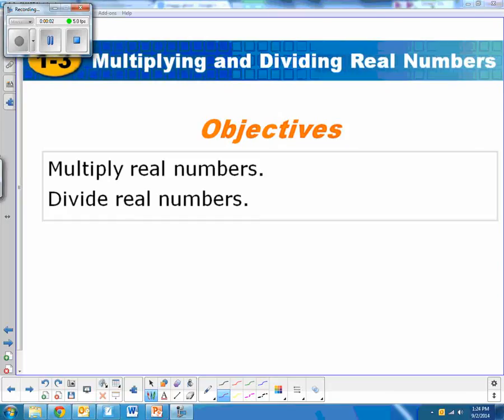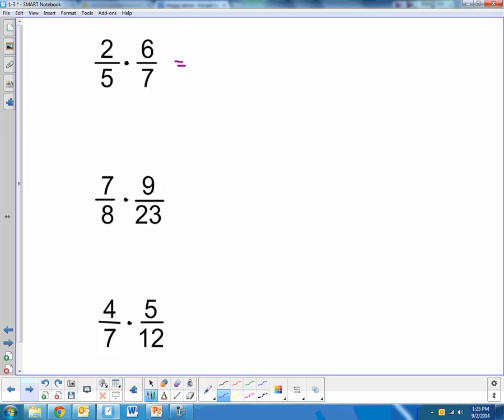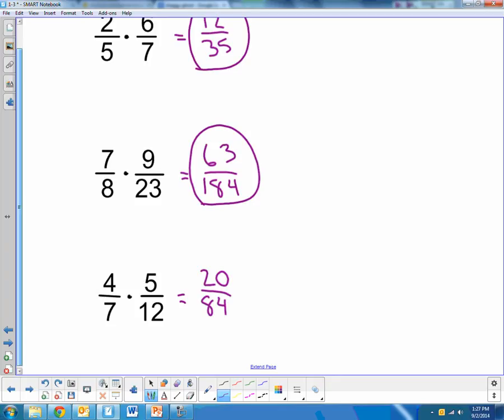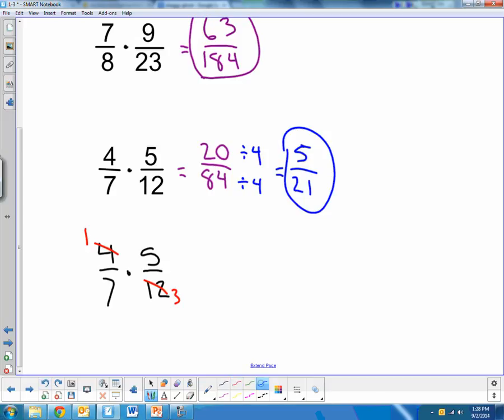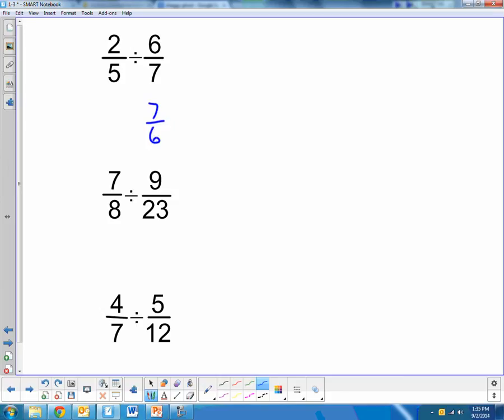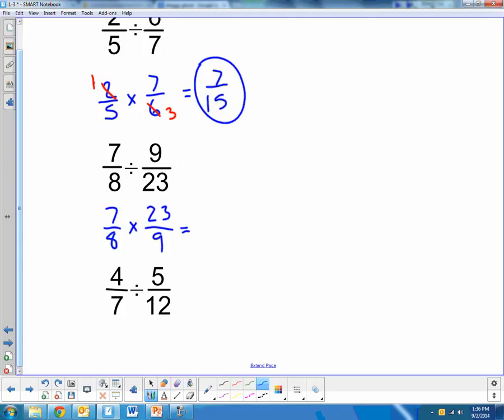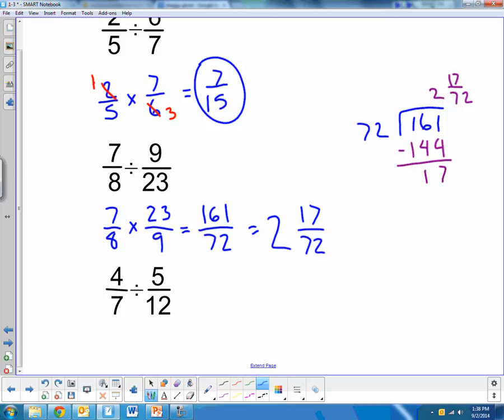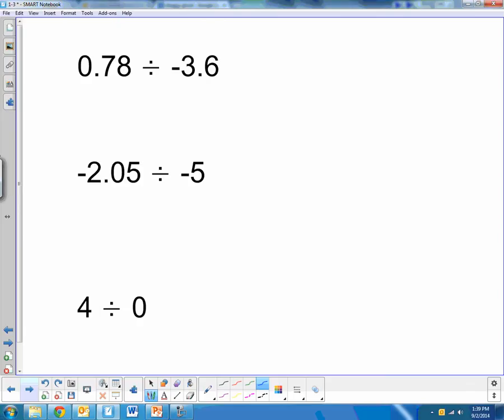1.3 Multiplying and Dividing Real Numbers (New)